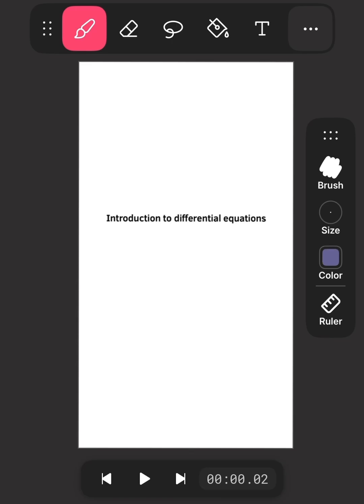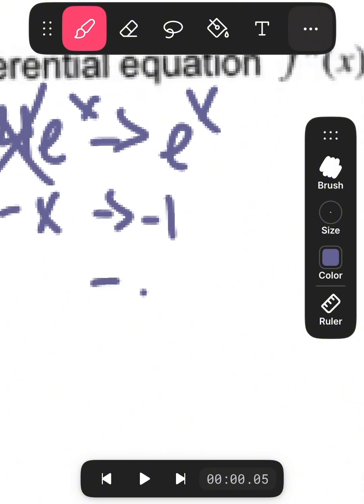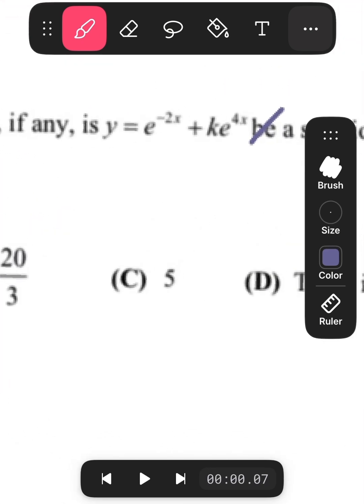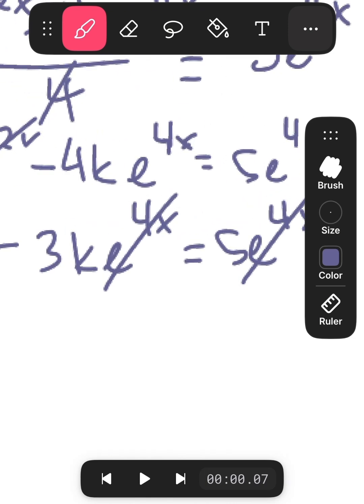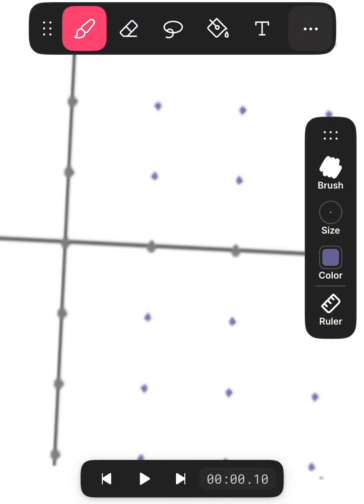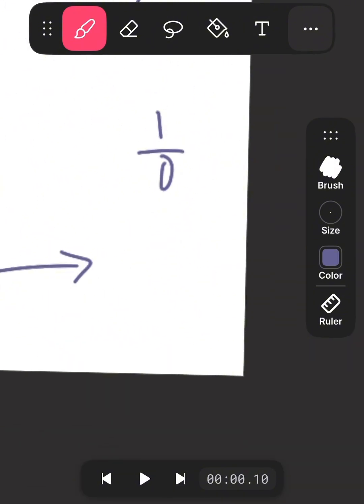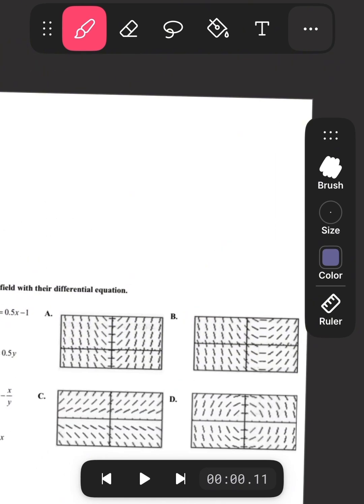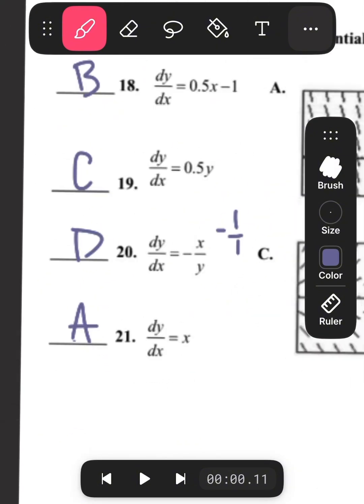Introduction to differential equations and slope fields (AP Calculus) 1